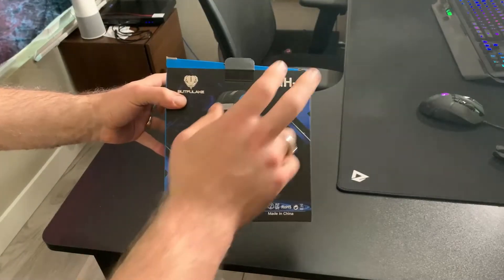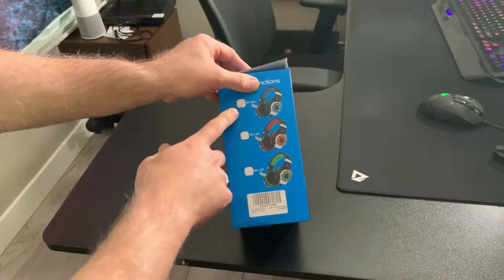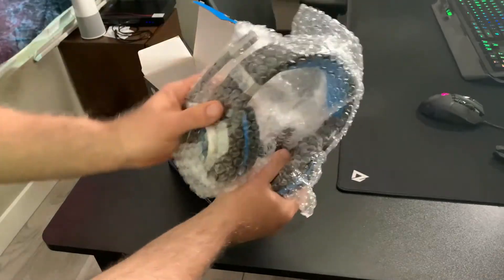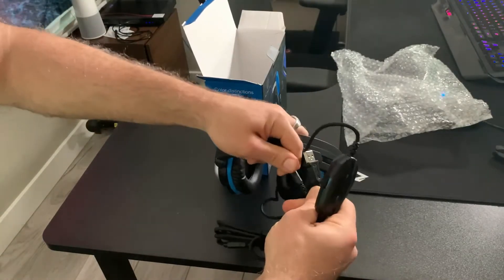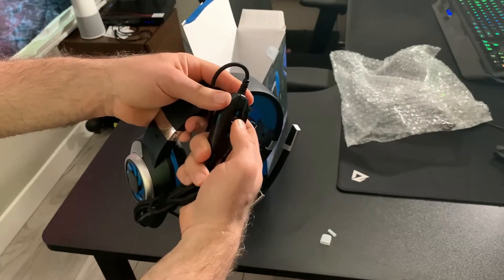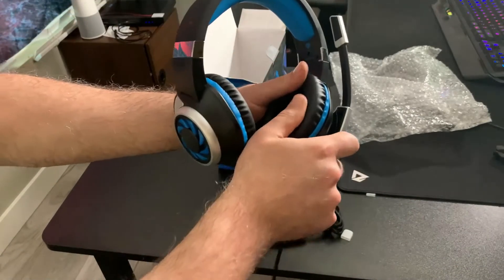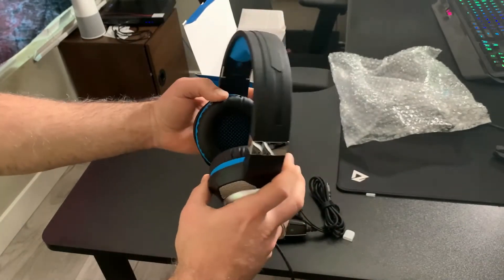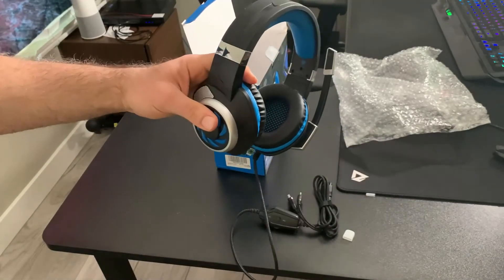BUTFULAKE GH-3 Headphone Unboxing and Review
BUTFULAKE GH-3 on Amazon

BUTFULAKE GH-3 Stereo headset has 50mm drivers and a background noise cancelling mic.  During testing there was some notice that on the PC the mic is software and you have to use some boost/gain in Windows to make the mic sound loud enough but the same lower mic volume finding wasn't present on the PS5 where the headset was plugged in and picked up voice fine.  The USB is only to power the side lights and is unnecessary, the sound was a tad on the bassy side and sounds coming through the headset appear bassy but sound a bit boosted.  The mic has a mute switch on the control box on the cord and there is a volume dial.

Some features I think prevent this from being 5 stars are the fact that the headset frame is just plastic, and relatively inflexible, it does fit tight on my head and ears and caused ear and jaw pain when wearing for a few hours, there may be time for it to loosen up but it isn't flexible enough.  Headband and earcup could be more flexible and have better padding for the ear, the ear cushion overall doesn't do much to prevent the pressure of the earcups squeezing my ears.

The sound is fairly decent in a budget headset like this and the mic is fairly good at not picking up background fan sounds but it seems to come at the cost of filtering/not picking up as well so you have to talk louder or add more mic gain via software if you want your voice to be loud.  Other than it is not a bad headset and a fair option.  The included Y splitter will let it work for PC's and devices with single 3.5mm jack or dual audio/microphone jack PC's and laptops.

Shop the following merch stores using our link:
Amazon